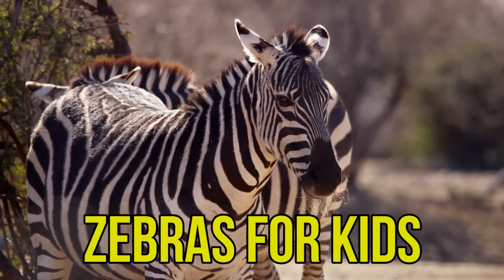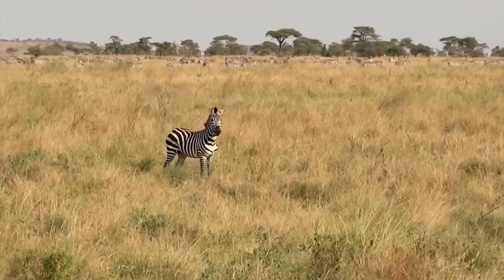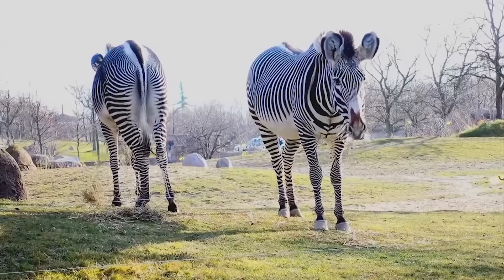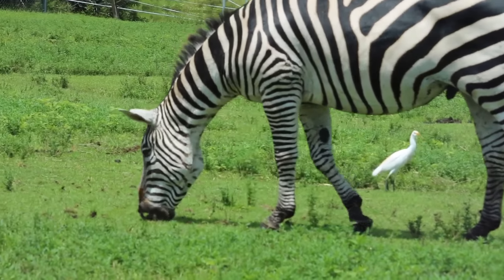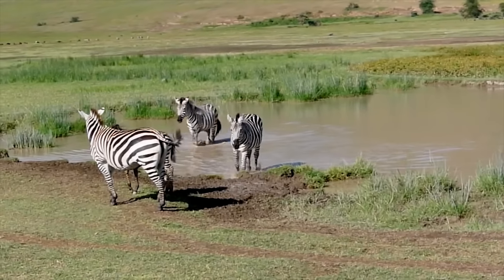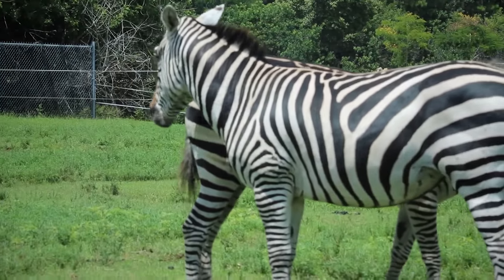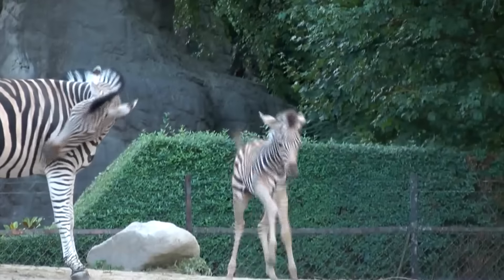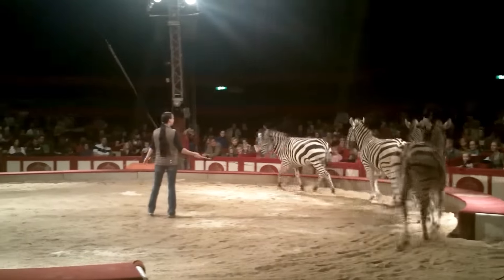ZEBRA VIDEOS FOR KIDS - Facts about Zebras for Children, Preschoolers and Kindergarten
Zebra videos for kids: Here is an educational video about zebras for children. Our video will help preschoolers and children in kindergarten interesting zebra facts.
We also included various high-quality zebra videos, so that you can learn all about zebras.

Zebras are one of the most popular African animals for kids. Over 30 interesting zebra facts and information that are presented in this video will make your children an expert on zebras. Cute videos of zebras together with the factual information are an excellent educational material for adults and children who are interested in zebras. Our video is ideal for preschoolers at kindergarten age, for babies, as well as for adults who simply love zebras and wild African animals.

Kiddopedia channel is the right place if you are looking for educational videos for children. Only real zebra videos in HD quality are used for the preparation of this video. This will help you and your kids to learn about zebras with fun.

Here is some of the zebra facts presented in this video:
Zebras are some of the most recognizable animals in the world. You can identify zebras by its black and white stripes.
Zebras live in the plains and grasslands of southern and eastern Africa.
Why do zebras have stripes? Scientists aren’t entirely sure. Their stripes may have evolved to keep biting insects away, or to control the animal’s body heat.
Zebras are constantly on the move for fresh grass to eat and water to drink.
A baby zebra is called a foal. Baby zebras can walk just 20 minutes after birth and can run after an hour.
There are 3 species of zebra: the plains zebra, the Grévy’s zebra and the mountain zebra.
Predators to zebras are lions, cheetahs, hyenas and leopards.
Are Zebras Endangered? The mountain zebra and Grévy’s zebra are endangered. The plains zebra is much more plentiful.

Zebra for kids [Free Footage 4K Video | Toronto Zoo | Sony RX100 Mark IV] by 7+ Mama.